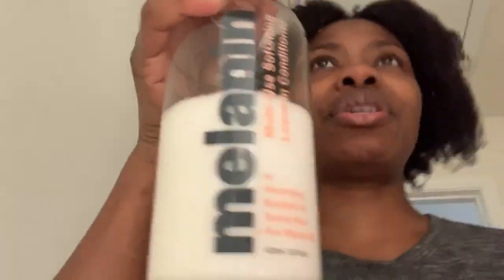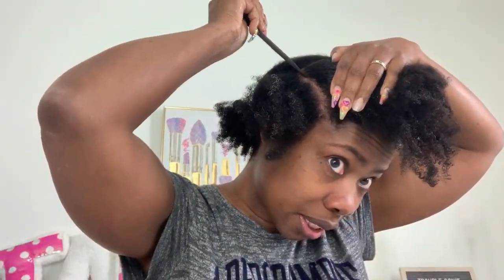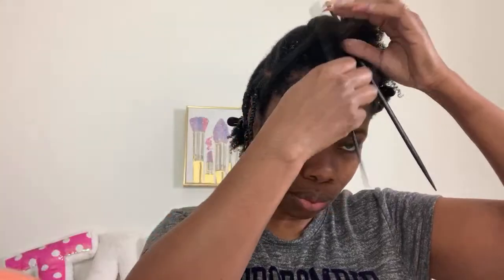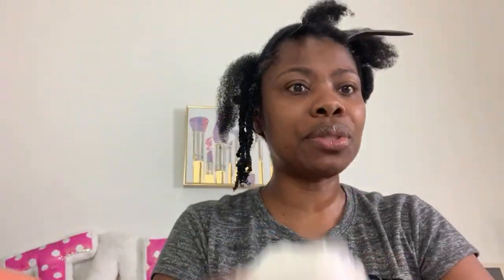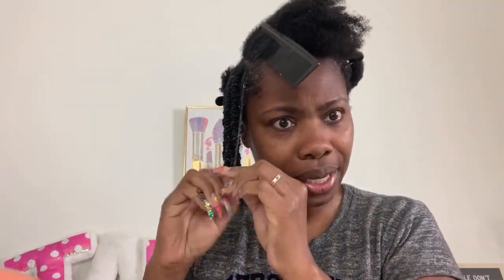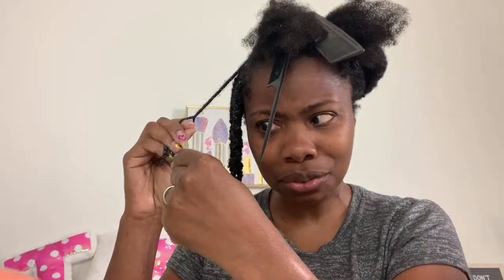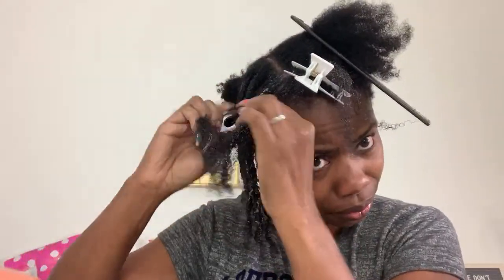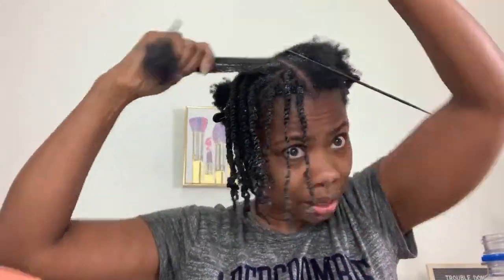Come Twist With Me! Q&A and Chit Chat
Hey Guys, So, yesterday I took down my quarantine braids now today I am twisting my hair. Come watch me twist my hair and we can chat and I answer your hair questions.

To learn more about growing your hair long and healthy there are webinars, videos and ebooks to help you reach your hair goals!      Love Ya! 💞💄 -Tamika

Hey Guys! It is my mission to teach as many people as possible how to do things themselves. If you love hair, makeup and beauty and would love to learn how to do these things from  a beginners point of view them come on in. I have plenty of tutorials for you where I break down hair, makeup and beauty step by step. Before you know it, you’ll be calling yourself a beauty guru!